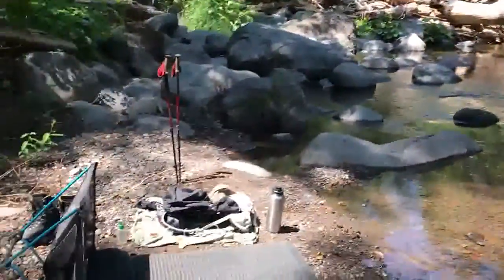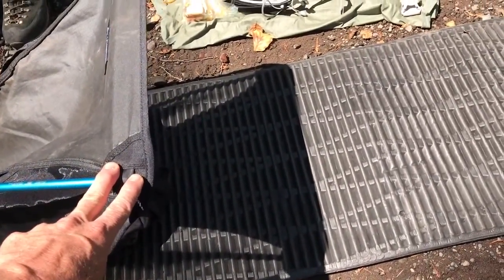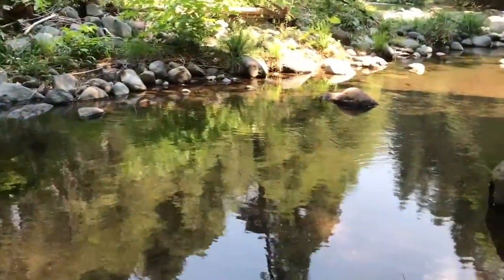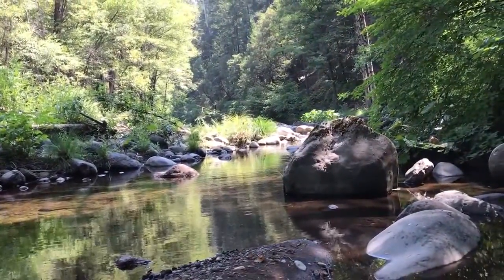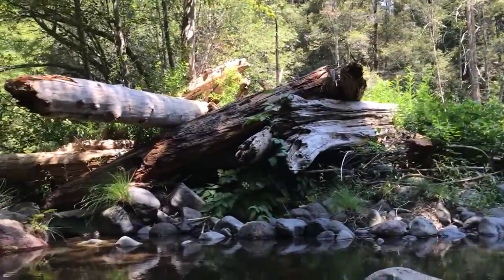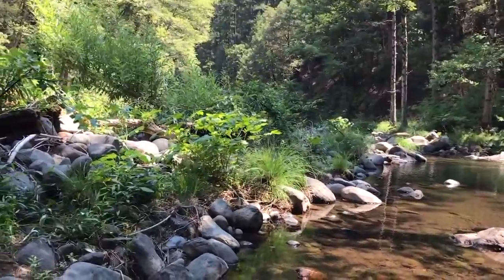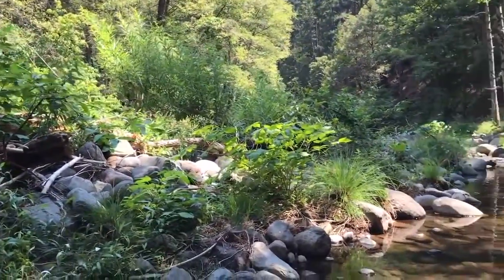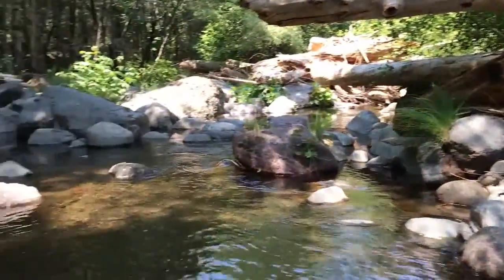Lassen area ,Deer Creek